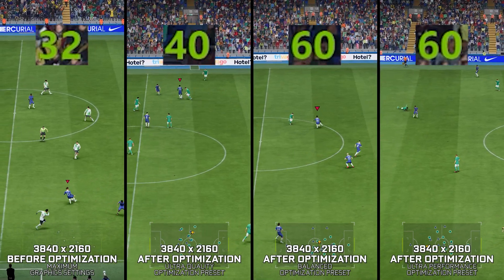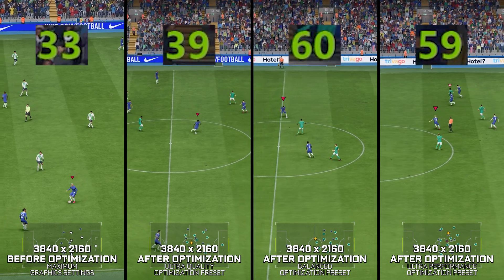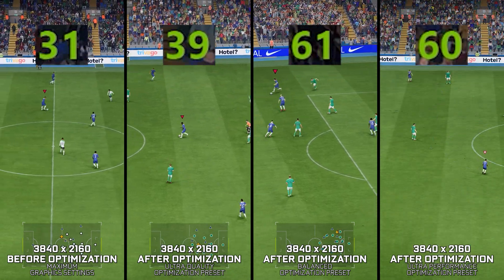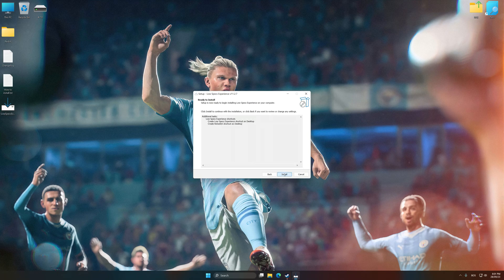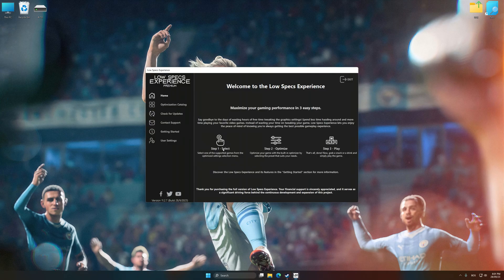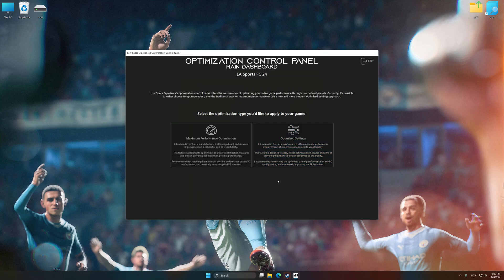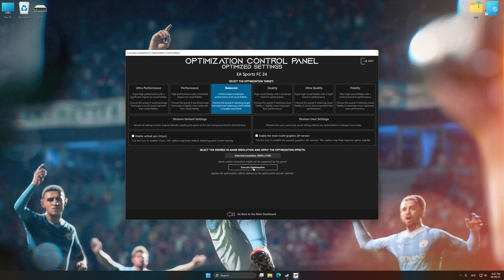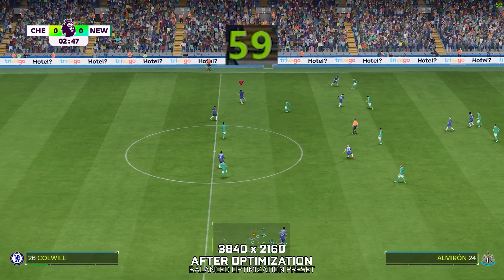EA Sports FC 24 | Optimized PC Settings for Smoother Gameplay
Learn how to configure the Optimized PC Settings presets in Low Specs Experience for EA Sports FC 24 to achieve stable frame rates, smooth gameplay, and balanced performance. This guide shows you how to maintain excellent visual quality while improving responsiveness, reducing micro-stutters, and keeping motion fluid for the best overall gaming experience.

⏱️ Timestamps

00:00 Before vs After Optimization
00:42 Optimization Guide
02:05 Additional Gameplay Footage